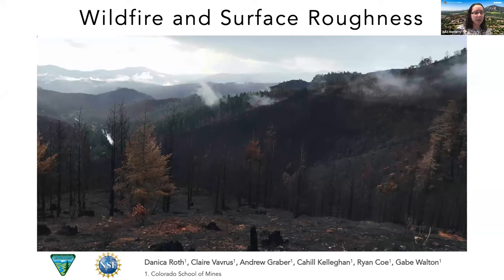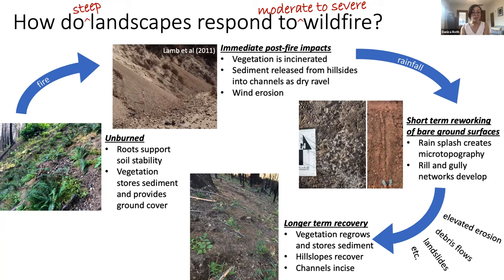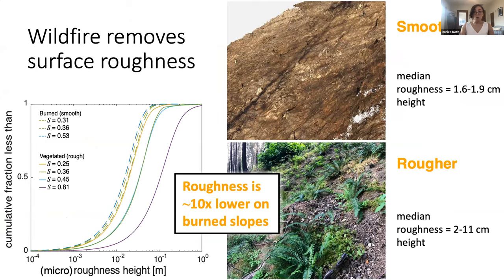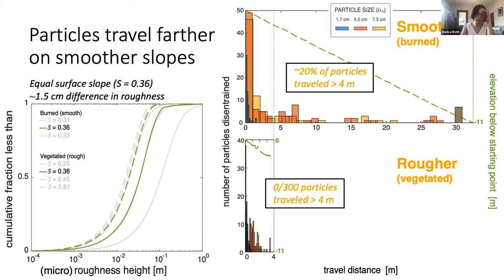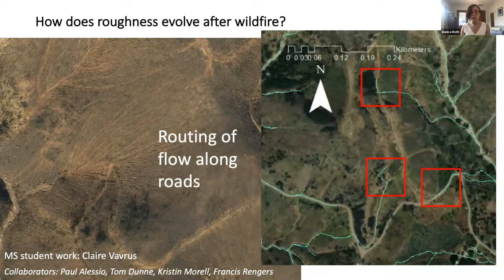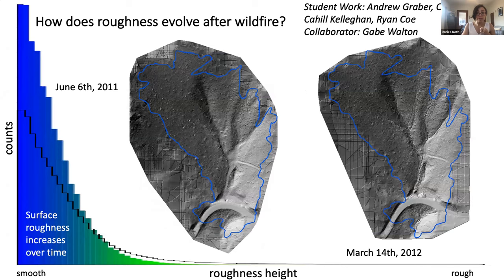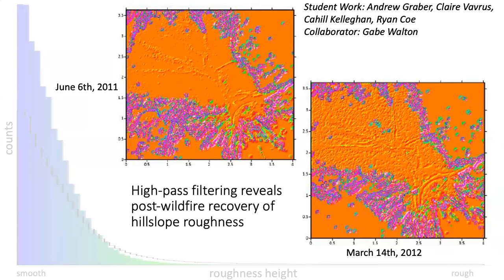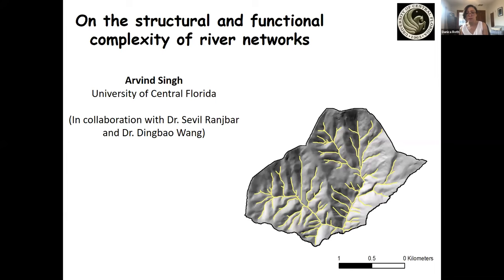Danica Roth: Wildfire and surface roughness